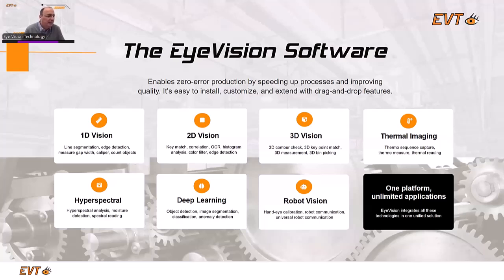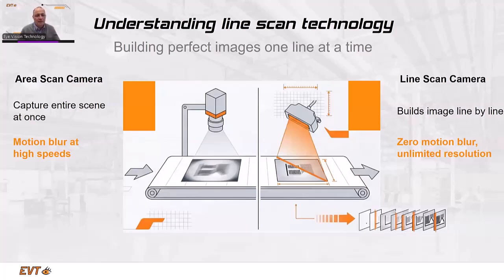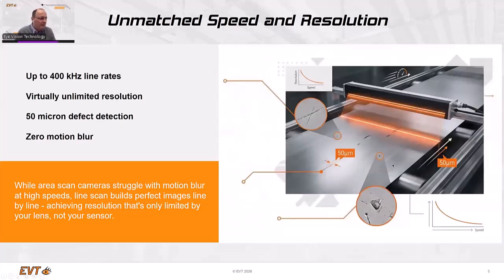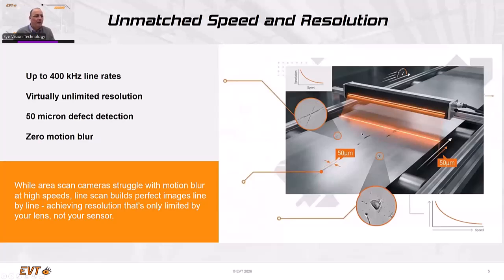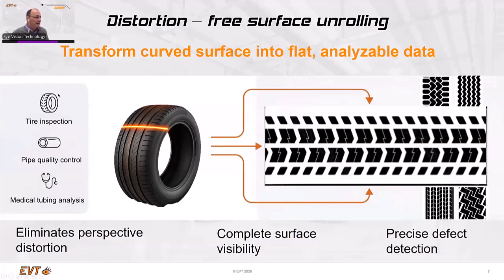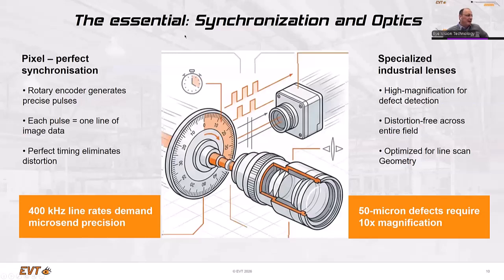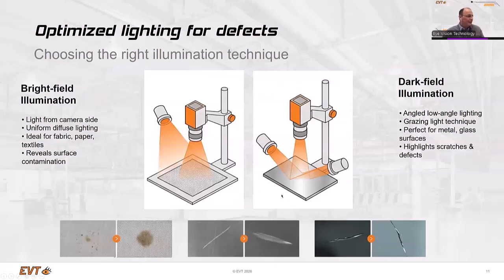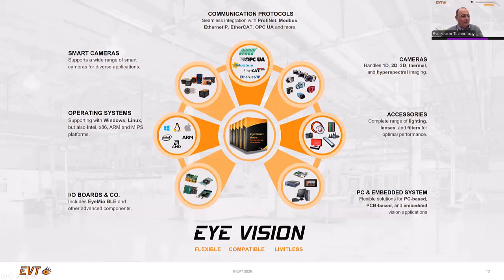High speed line scan inspection with EyeVision | Webinar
High-speed line inspection with EyeVision Software — how does it work?

💡In this Webinar, CEO Michael Beising shows how EyeVision Software makes fast and reliable inspection possible even in demanding production environments.

00:00 - Introduction
01:10 - Scan inspection with EyeVision
01:56 - The EyeVision Software
04:15 - Understanding line scan technology
11:19 - Unmatched Speed and Resolution
16:15 - Distortion - free surface unrolling
18:16 - Real-time defect detection
21:05 - Print and logistics
22:20 - The essential: Synchronization and optics
25:35 - Optimized lighting for defects
27:39 - Supported hardware
27:48 - EyeVision Software
31:06 - Contact Information